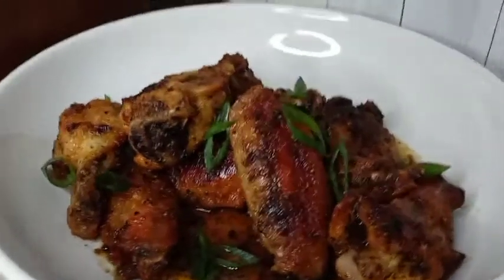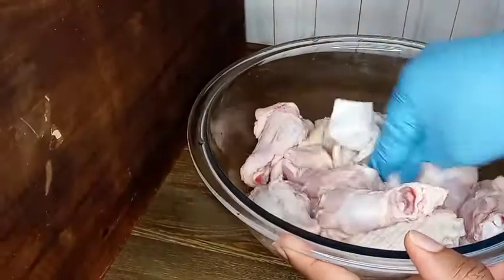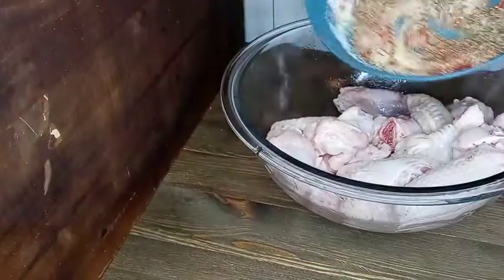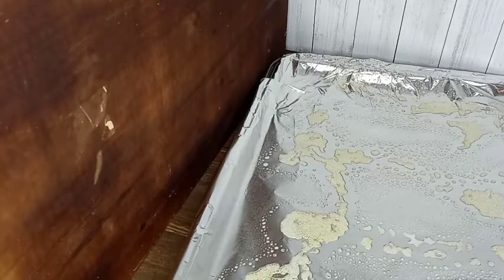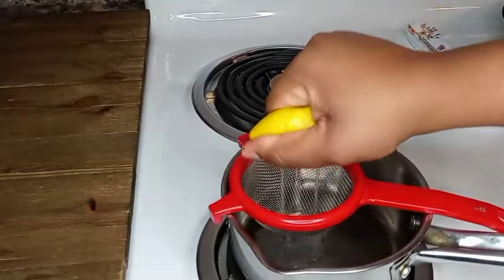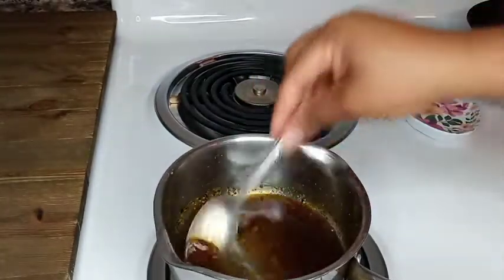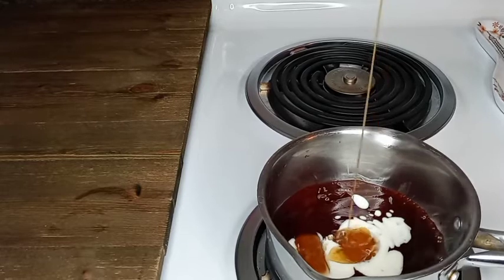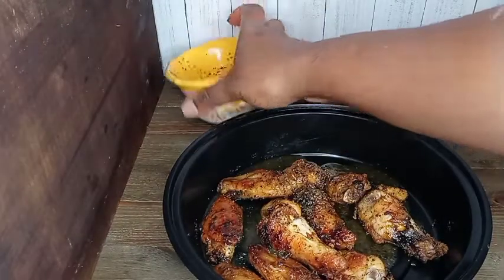How To Make Delicious Wings | No Frying Method | Honey BBQ and Honey Lemon Pepper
I know we are always looking for healthy options. This no frying wings method is a must try.